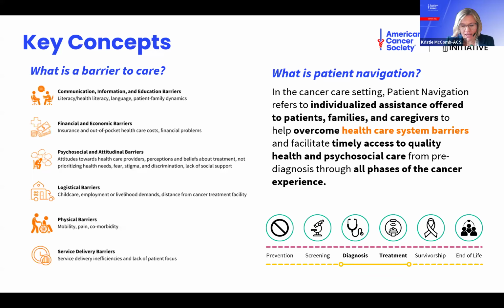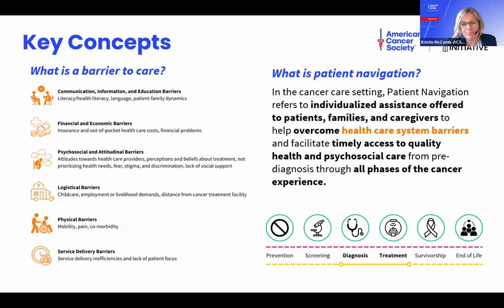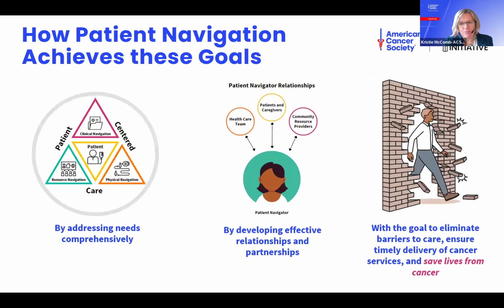2024-08-29. The Value Of Patient Navigation For Oncologists - ENGLISH Public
Session description:
Stakeholder buy-in for patient navigation is crucial to its long-term success, but gaining support for new ideas can be challenging in clinical settings where cancer care delivery is not yet optimized and oncologists and other health care professionals are often overwhelmed by the day-to-day experience of managing high-volume, high-need patient loads.
This virtual event (VE) features oncologists from the US and several low- and middle-income countries who will share their perspectives on the value and benefits of partnering with patient navigators to enhance the care experience for patients and everyone supporting patients. They answer questions and address concerns of oncologists (and other health care leaders and professionals) who want more information about implementing patient navigation in their settings.